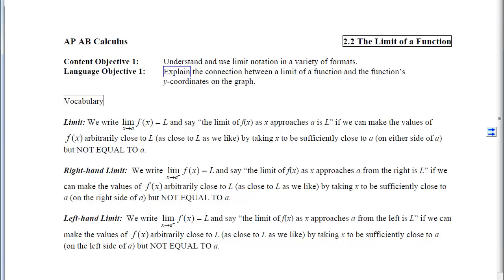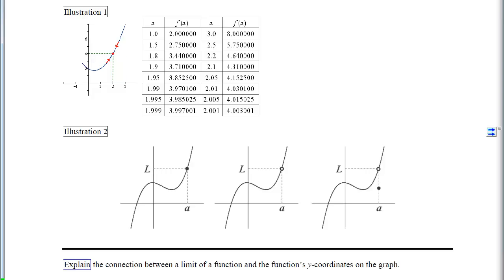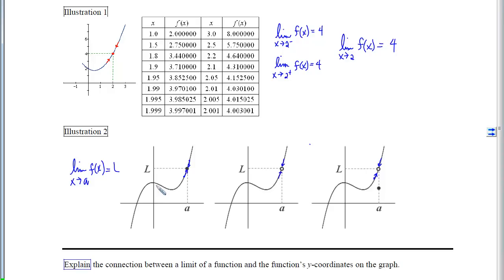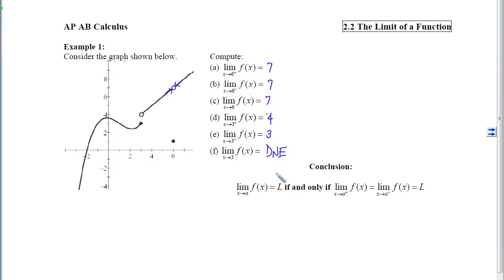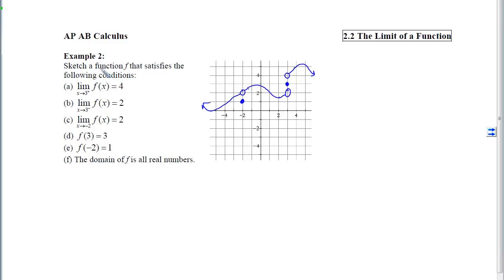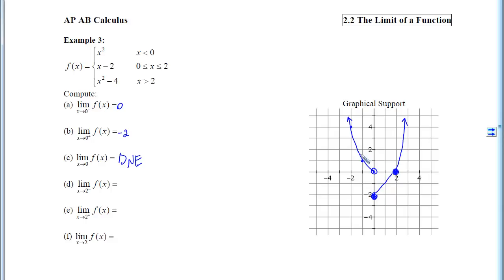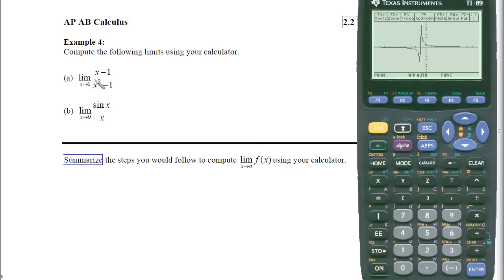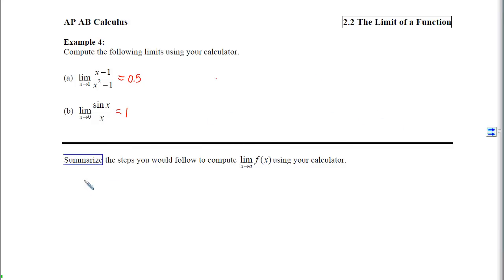2.02.01_Notes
Stewart Calculus Chapter 2 Section 2 Objective 1 Notes
The Tangent and Velocity Problems
Compute average and instantaneous velocites.